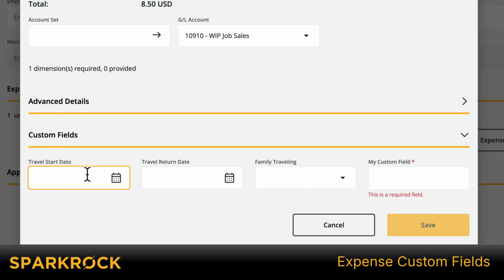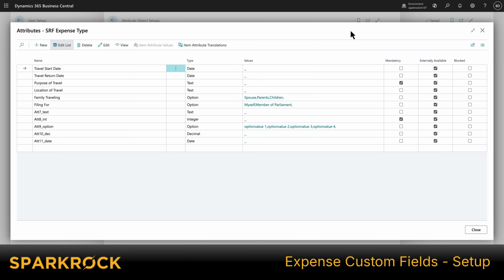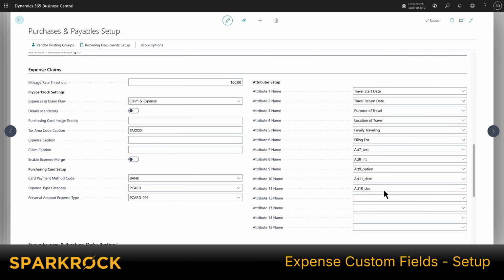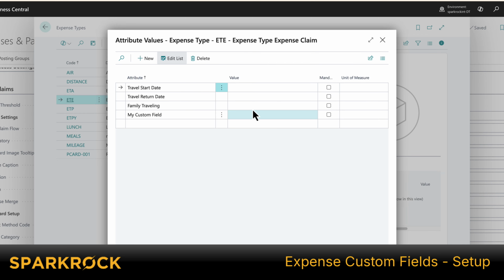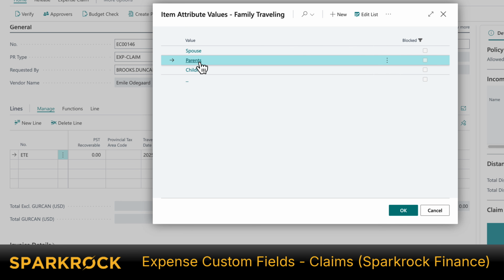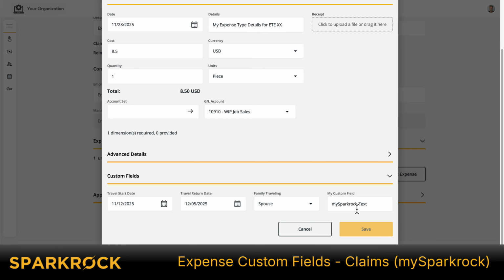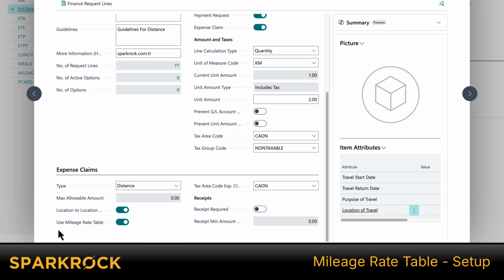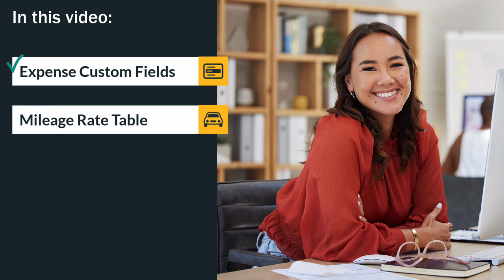Sparkrock Finance: Structured Expense Custom Fields and Automated Mileage Rates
Discover new features in Sparkrock Finance designed to make expense claims more accurate, structured, and easier to manage.

In this video, you will learn how to:
• Create and configure custom fields for expense claims in Sparkrock Finance and mySparkrock
• Control who can set up expense attributes using new user permissions
• Tie custom fields to specific expense types and make them mandatory when needed
• View and complete custom fields when submitting expense claims in both Sparkrock Finance and mySparkrock
• Use the new mileage rate table to automatically apply the correct mileage rate based on effective dates
• Eliminate guesswork and errors when mileage rates change over time

These enhancements help organizations collect consistent expense information, reduce manual errors, and ensure mileage claims are calculated accurately every time.

About Sparkrock